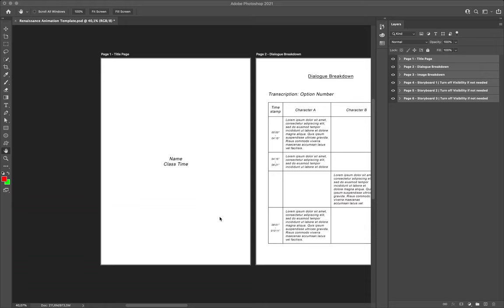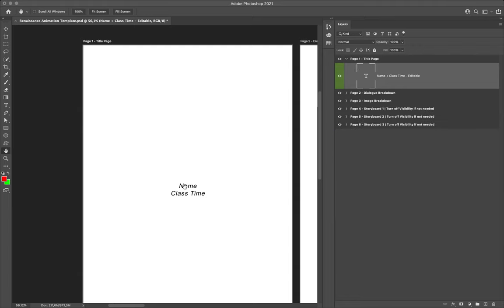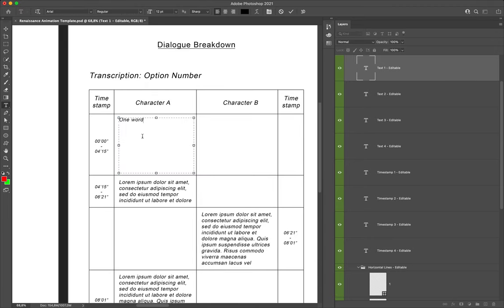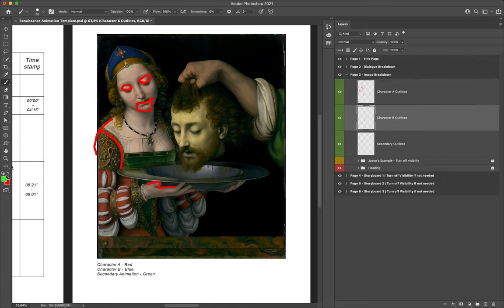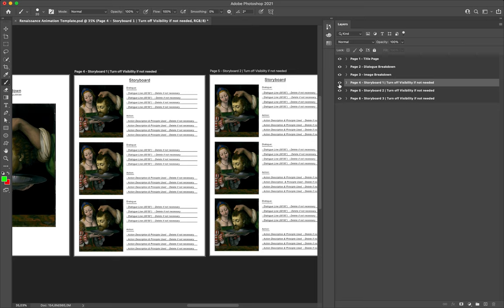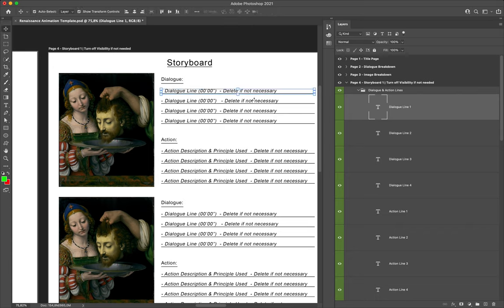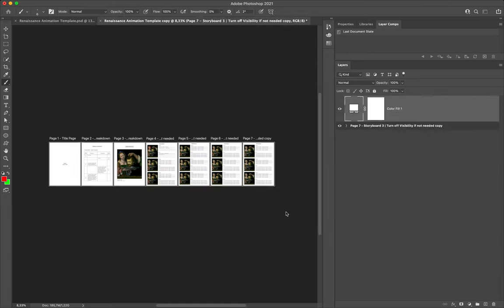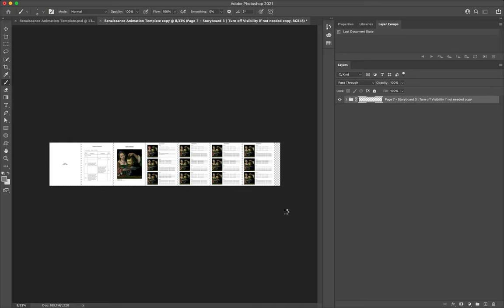Planning Template Tutorial